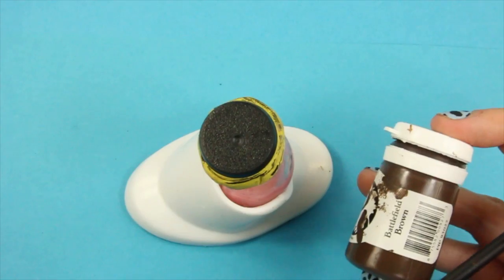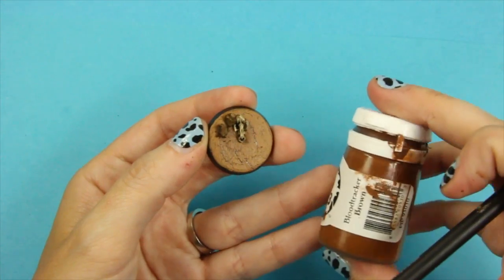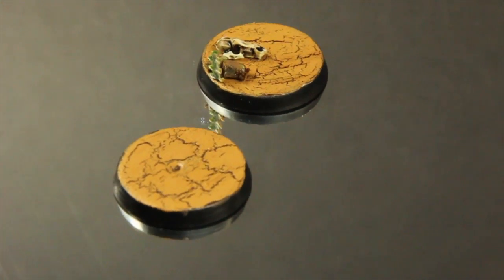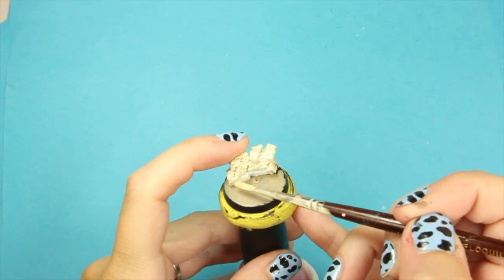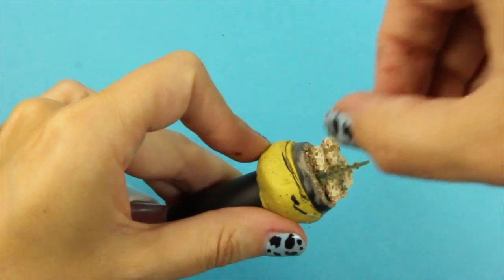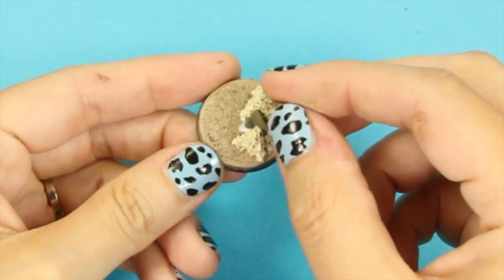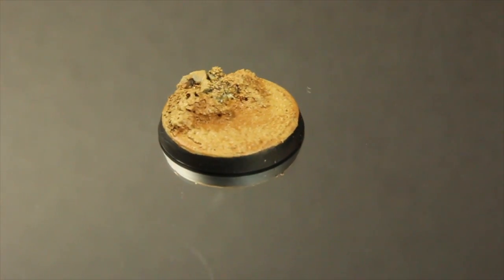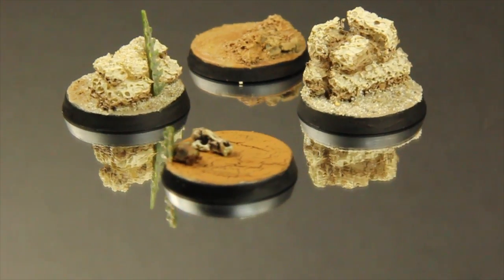How to Make Desert Bases - Tutorial by miniGIRL #4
miniwargaming How to Desert Your Mini Bases or Terrain. Simple, and easy.